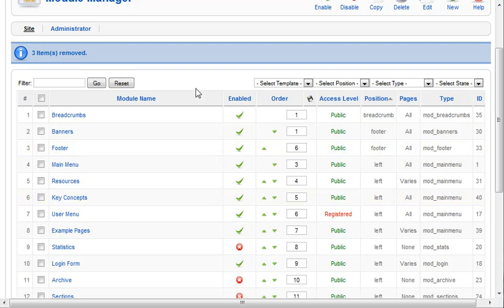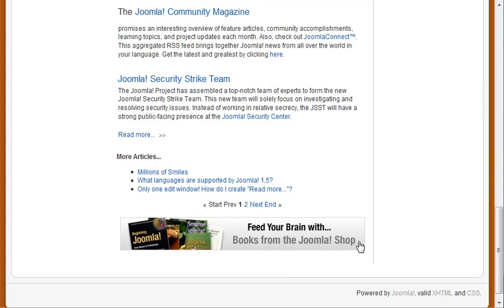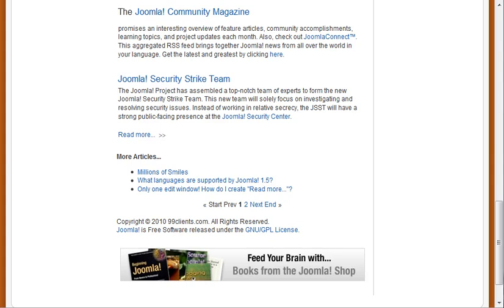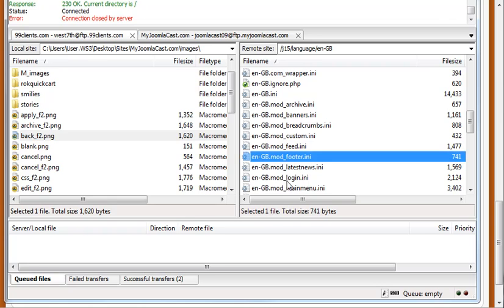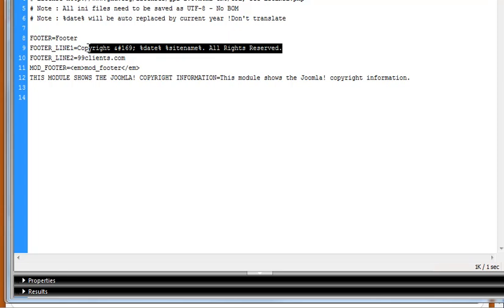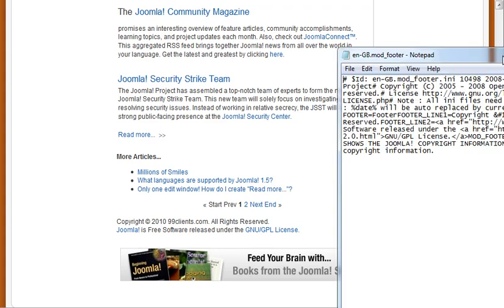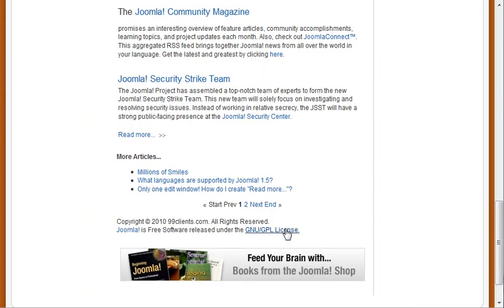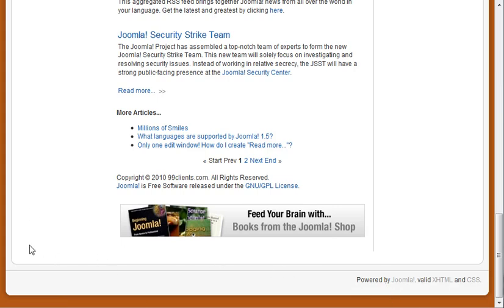Joomla Video Tutorial: Editing the Footer Module in Joomla 1.5